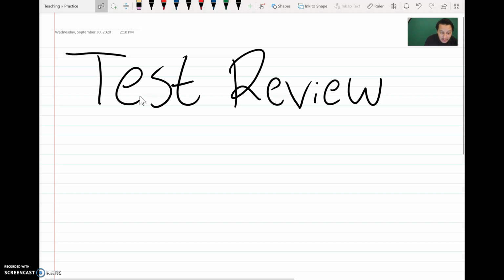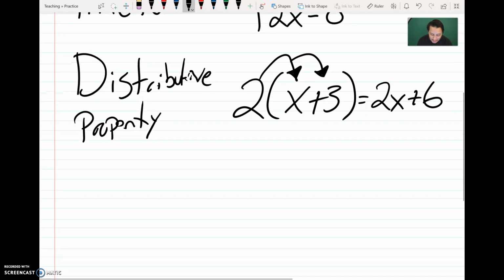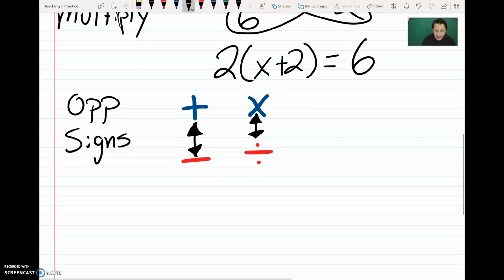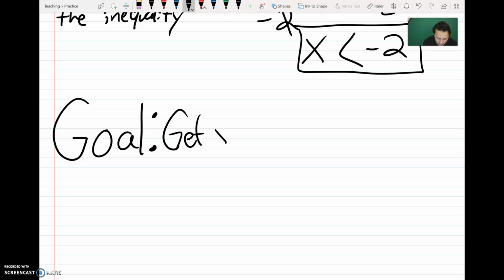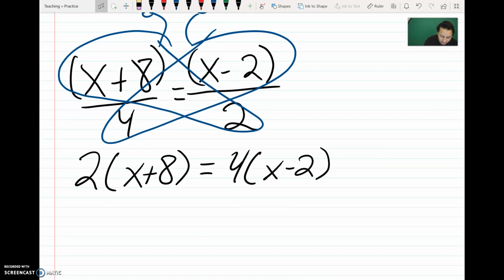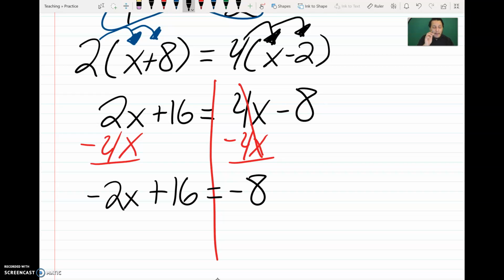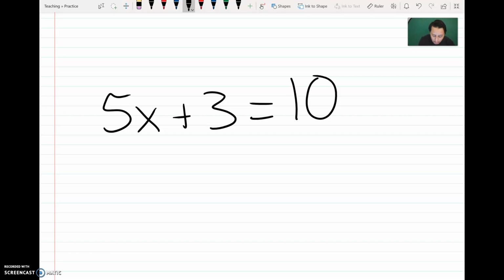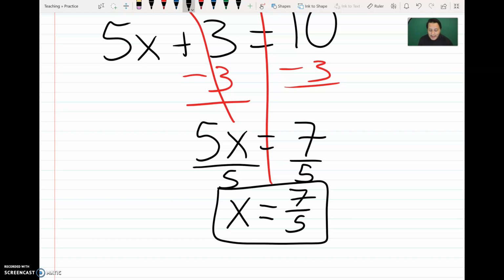Test Review Unit 1